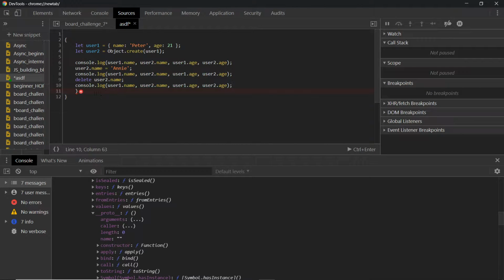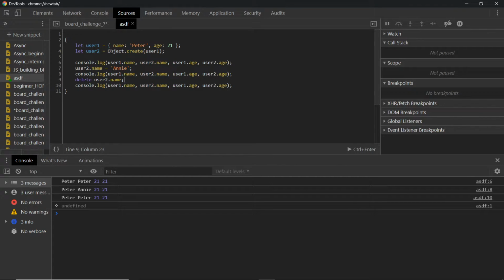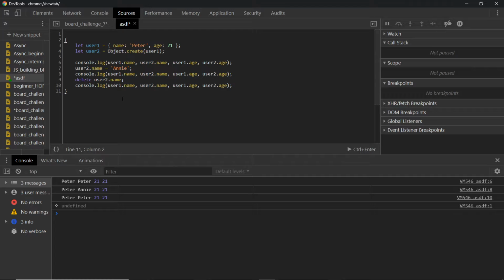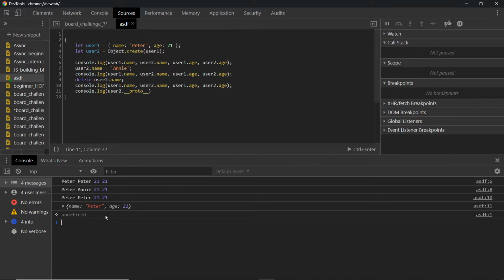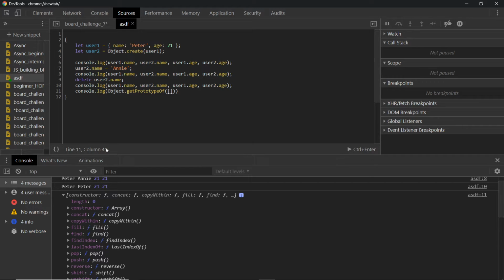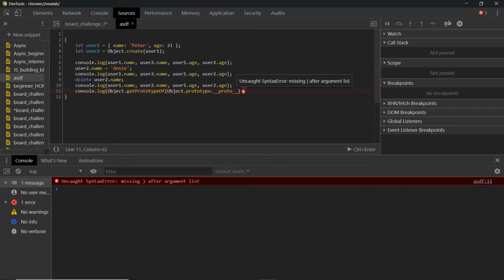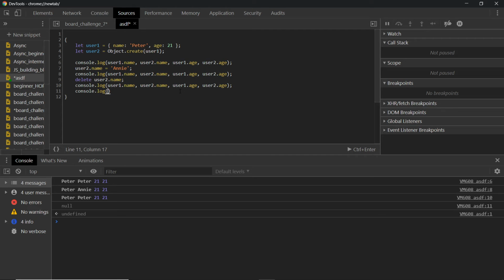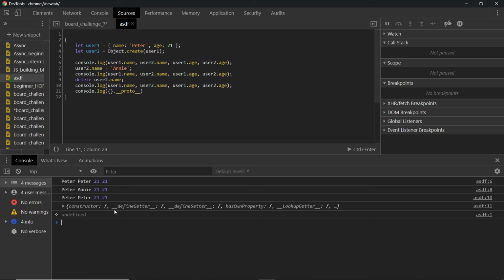Board Challenge Review - 16-04-20